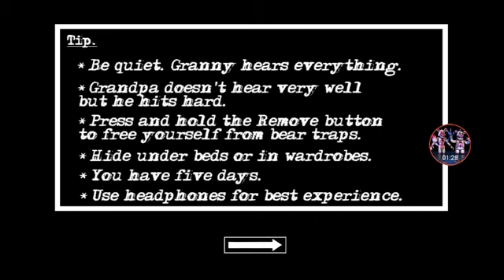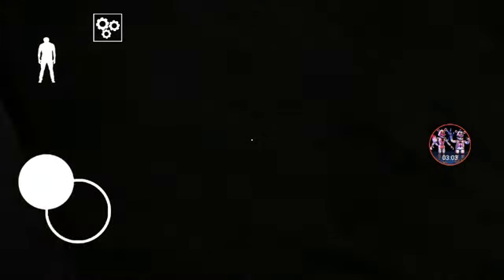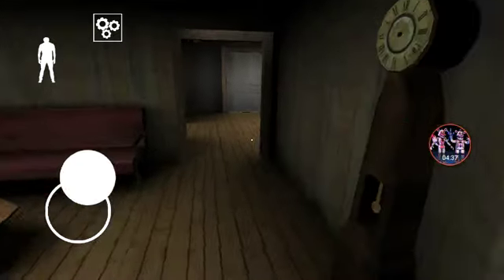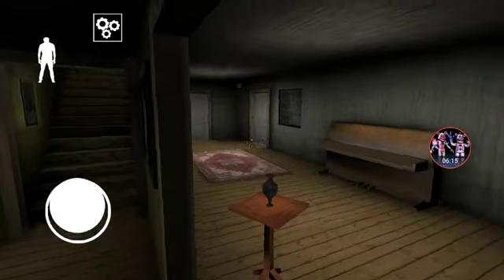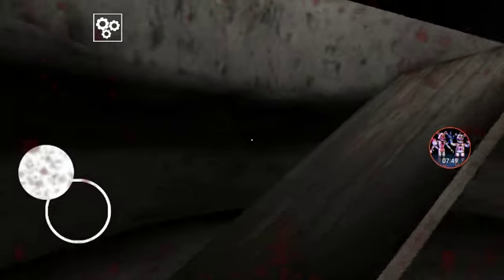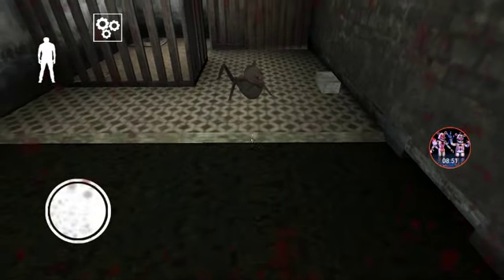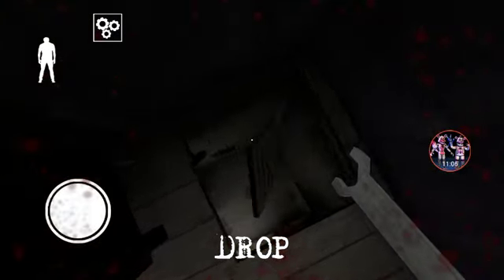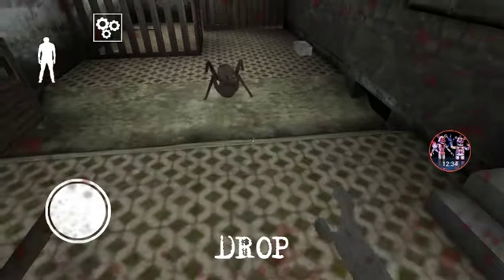GRANNY HAS A SPIDER BABY IN HER BACKYARD NOW | Granny Chapter 2 (Good and Bad Endings)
Sub and like! All credits to Vividplays channel. since I was reacting to one of his videos!

Next Granny Chapter 2 video we will be playing on the Extreme mode!

:D